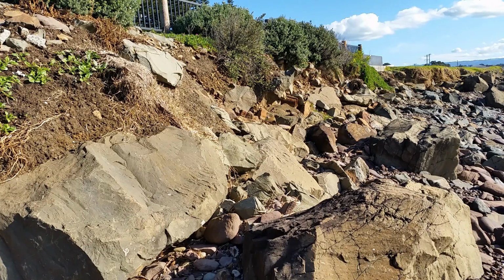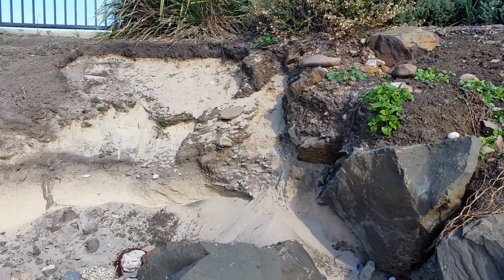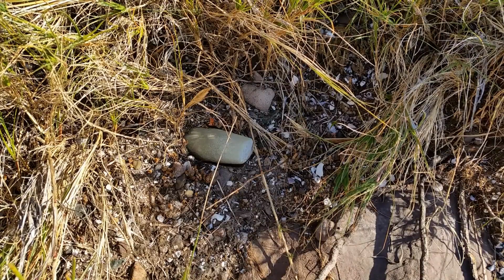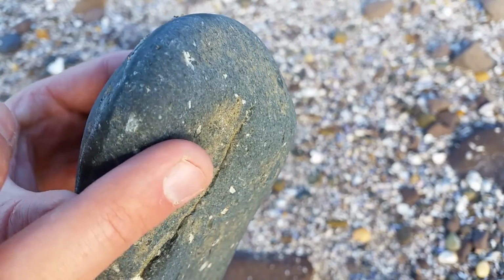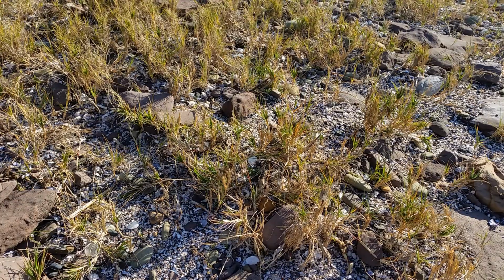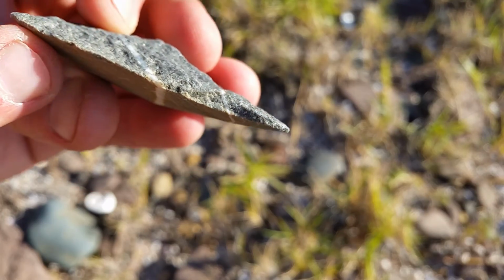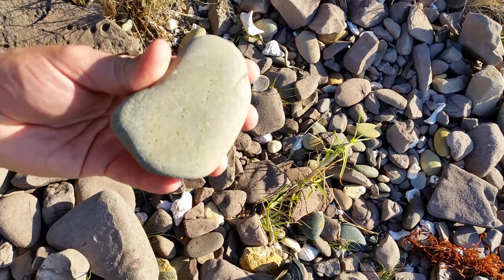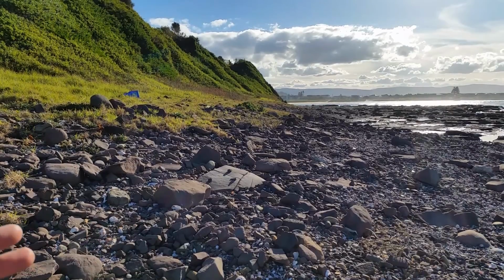#45 Barrack Point - Aboriginal Shell Midden & Stone tools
The Aboriginal shell midden at Barrack Point, Australia.
This midden is in a poor state. We will look at past road development that has destroyed part of the midden and it's current state. + a look at some of the stone tools that remain including a large piece of greenstone, cobble choppers, mullers and more examples of stones broken down the middle for possible use in removing mollusc's.

I would like to acknowledge the traditional Dharawal owners of this area and pay my full respects to it's people. No disrespect was intended via the making of this video.